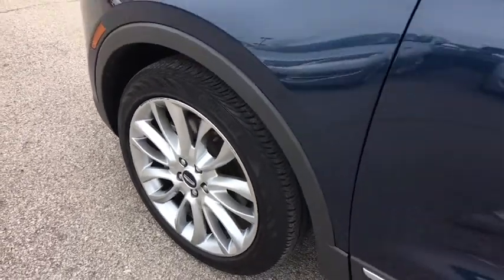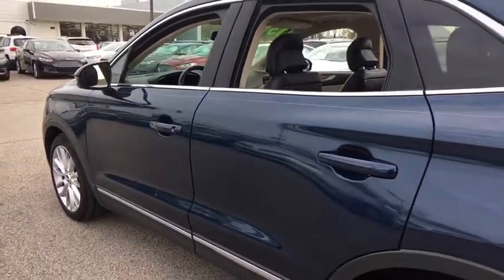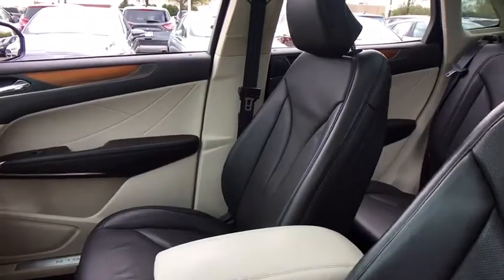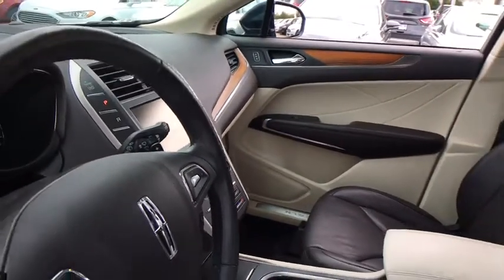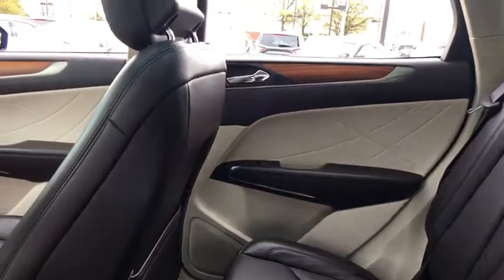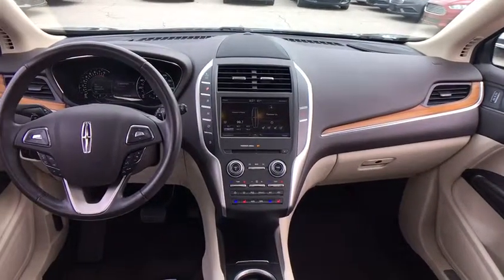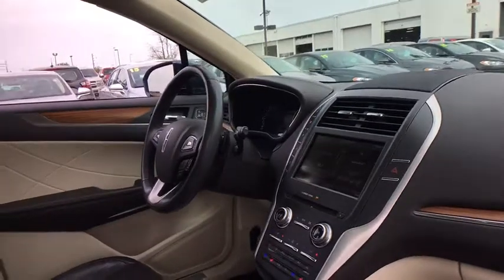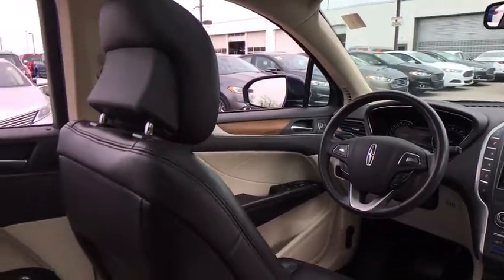2015 Lincoln MKC Louisville, Lexington, Elizabethtown, KY New Albany, IN Jeffersonville, IN F8291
Midnight Sapphire Metallic U 2015 Lincoln MKC available at Oxmoor Ford in Louisville, Kentucky. Servicing the Lexington, Elizabethtown, KY New Albany, IN Jeffersonville, IN area.

Oxmoor Ford
100 Oxmoor Ln

The Lincoln Certified Pre-Owned Program is the smart way to move up to luxury, while ensuring the peace of mind that you deserve. Your driving experience will be enhanced by the knowledge and confidence that your vehicle has been thoroughly inspected and includes manufacturer-backed comprehensive warranty coverage.  6-year/100,000-mile comprehensive warranty coverage*  200 points of inspection by factory-trained technicians  Vehicle history report  24-Hour Roadside Assistance  A full tank of fuel, fresh oil and new wiper blades  Service available at any Lincoln Dealership in the 50 states. 2015 Lincoln MKC NEW AIR FILTER, CABIN FILTER AND WIPER BLADES, VEHICLE DETAILED, SUNROOF/MOONROOF, LEATHER, CLEAN CARFAX, ONE OWNER, LOCAL TRADE, ALLOY WHEELS, PANORAMIC ROOF, 2015 Lincoln MKC Reserve, MKC Reserve, 4D Sport Utility, EcoBoost 2.0L I4 GTDi DOHC Turbocharged VCT, 6-Speed Automatic, Midnight Sapphire Metallic, White Sands/Espresso w/Premium Heated/Cooled Leather-Trimmed Bucket Seats, ABS brakes, Ambient Lighting, Auto-Dimming Exterior Driver Side View Mirror, Autofolding Exterior Mirrors, Blind Spot Info System w/Cross-Traffic Alert, Cargo Cover, Compass, Configurable Daytime Running Lamps, Electronic Stability Control, Embedded Modem, Equipment Group 102A Reserve, Front dual zone A/C, Hands-Free Liftgate, Heated door mirrors, Heated front seats, Illuminated entry, Low tire pressure warning, Navigation System, Navigation w/Voice Recognition, Panoramic Vista Roof w/Power Shades, Power Liftgate, Power Tilt/Telescopic Steering Wheel, Premium Heated/Cooled Leather-Trimmed Bucket Seats, Remote keyless entry, Signal Lamps In Exterior Mirror, Traction control, Universal Garage Door Opener, Wheels: 19 Premium Luster Nickel Painted Aluminum, Wollsdorf Leather Steering Wheel. New Price! Certified. CARFAX One-Owner. Odometer is 9017 miles below market average! 29/20 Highway/City MPGbrClean CARFAX.brReviews:brbr  * Generous standard equipment; comfortable and quiet highway ride; good value. Source: Edmundsbr  * The new Lincoln MKC blends the best traits of a sport crossover with the refinement of a luxury sedan. It begins with the classic Lincoln grille reimagined. Wings spread outward to frame dramatic HID headlamps with signature LED accents. Crisp lines stretch taut across the sculpted body. The low roof and high beltline evoke an athletic nature. Available 19 or 20 inch wheels make a bold statement while padded inner wheel wells soften the sound of the road. Premium materials like authentic aluminum and available wood trim enhance rich, soft-touch surfaces. An available expansive Vista Roof offers a wide-open look at the world above. No matter where the road leads, the Lincoln MKC will carry you and your cargo comfortably, with available Bridge of Weir Deepsoft leather-trimmed seating for five and available 25.2 cu. ft. of rear cargo space. Choose from 2 available options including the 2.3L EcoBoost offering 285hp and 305 lb.-ft. of torque or the 2.0L EcoBoost providing 240hp and 270 lb.-ft. of torque. Other features include adaptive cruise control which uses sensor to detect cars in front of you and adjust cruise control speed and distance. When activated, the Lane-Keeping System can detect when the car is drifting out of its lane and warn you. Active noise control heightens overall cabin sound quality by reducing unwanted noises while enhancing desired sound. The available enhanced THX II Certified Audio System features 14 strategically placed speakers pumping out 700 watts of power. SYNC with MyLincoln Touch lets you personalize your driving experience from entertainment, navigation, and climate with simple voice commands, touch-screen controls or customizable cluster screens controlled by steering wheel-mounted buttons. Source: The Manufacturer SummarybrbrAwards:br  * 2015 KBB.com 10 Best Luxury Cars Under $35,000   * 2015 KBB.com 10 Best Luxury SUVs   * 2015 KBB.com 5-Year Cost to Own Awards